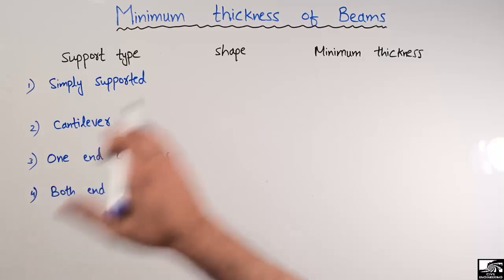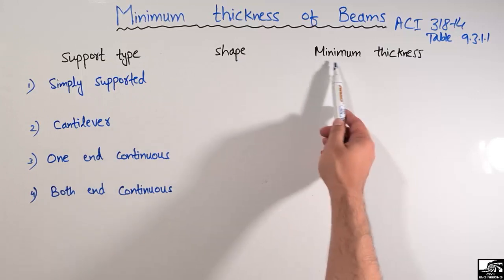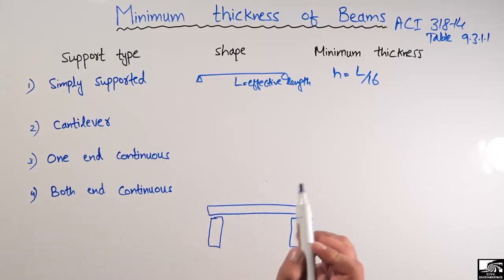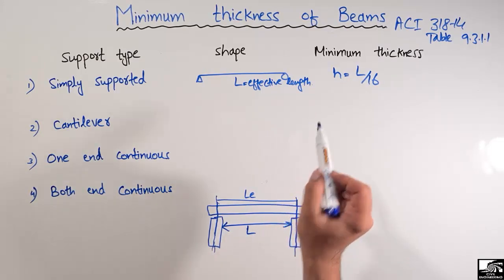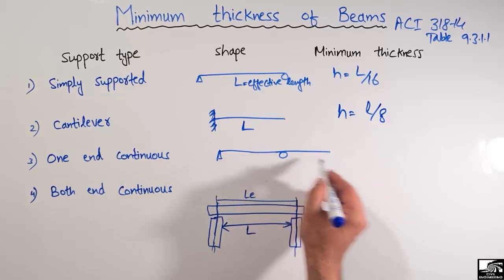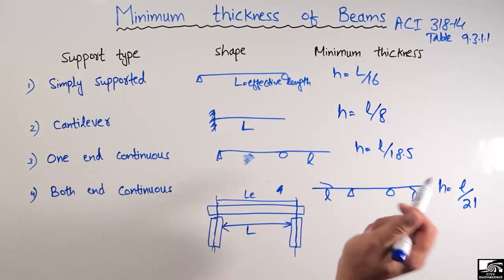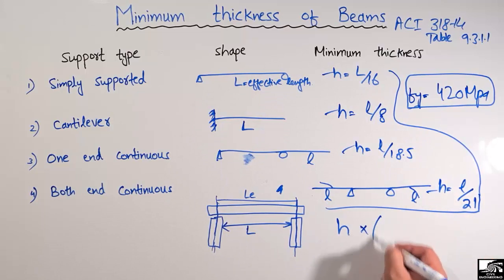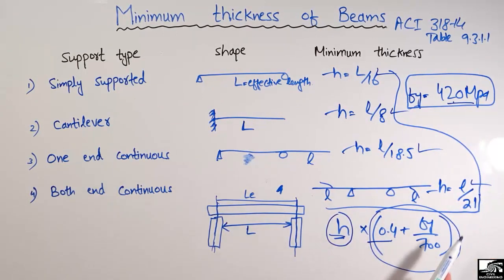Minimum Thickness of Beams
This video shows the minimum thickness required for different types of Beams. In this lecture four different types of beams are discussed and each type of beam has a different requirements for their thickness depending on the length of beam.

Beam thickness
Minimum thickness of the beam
What is Beam
Simply supported beam
Cantilever beam
One end continuous beam
Both end continuous beam
Beam types
Structural engineering
What is the minimum thickness for beams
Beam structural beam
Beam analysis and design
Beam behavior